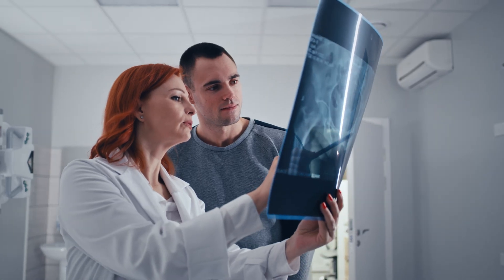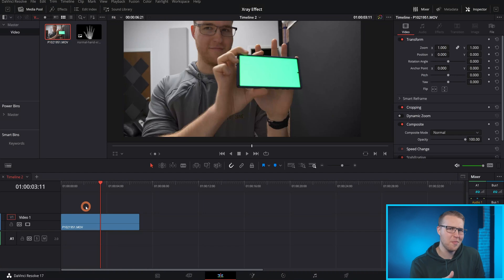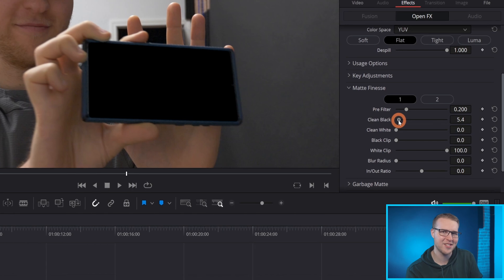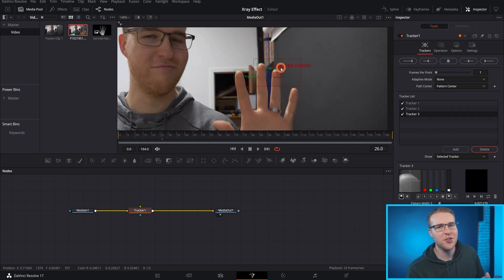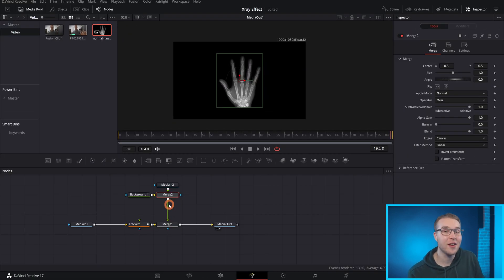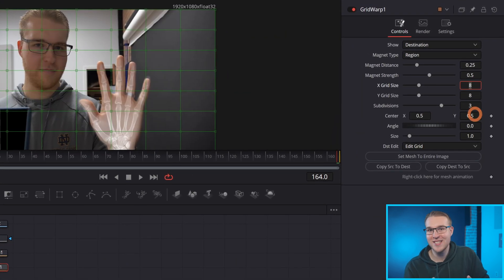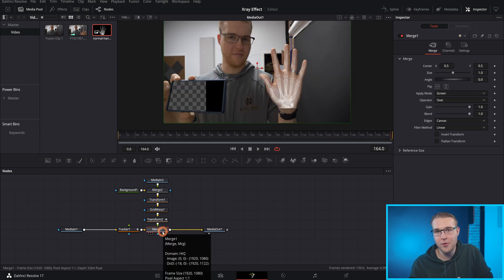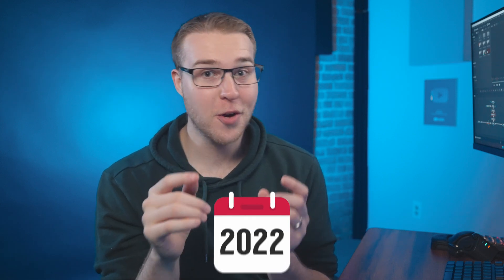The RIGHT way to make an X-Ray Effect | Davinci Resolve 18 Tutorial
Do you want to know how to do an amazing X-Ray effect the RIGHT way with Davinci Resolve? I'll teach you how to make it look like you can see into a person's skeleton! This is one that you don't want to miss out on.

Check our Brand New site!

Chapters:
0:00 - The X-Ray Effect
0:27 - First Things First, What YOU Will NEED
0:47 - Where to Download this Footage for FREE!
0:57 - Step 1: The Green Screen
2:00 - Step 2: Tracking in Fusion
3:02 - Step 3: Adding the X-Ray
4:20 - Step 4: Adjusting the Image to Fit the Footage
4:54 - Step 5: Applying the Tracking Data
6:00 - The Final Results!

Learn how to make an X ray effect in Davinci Resolve! This Xray Effect is super easy to create, unlike some other Xray Effects. Use this DaVinci Resolve tutorial next time you want to make an X ray Effect Davinci Resolve. Make your own Davinci Resolve transition using Davinci Resolve 17 tutorial, on my channel, whether or not you have the free version or Davinci Resolve studio. Billy Rybka teaches you how to make this just like an x ray effect after effects!